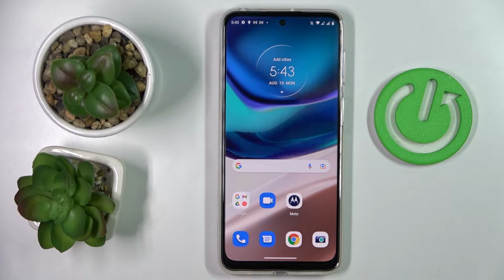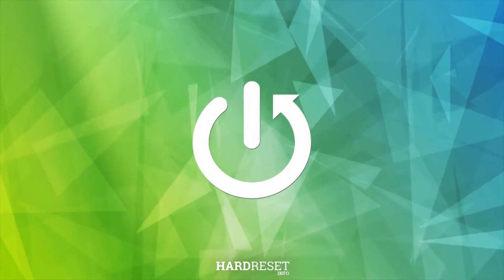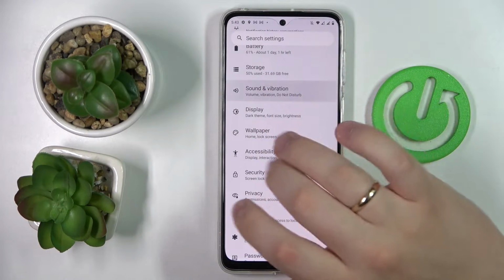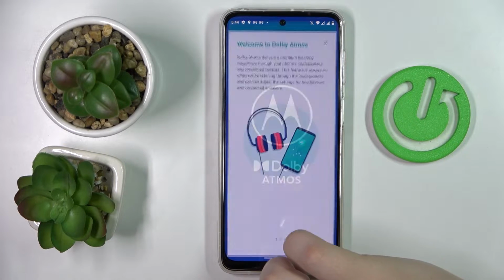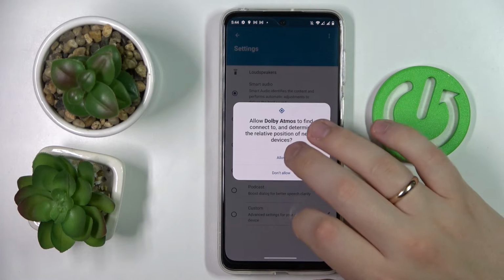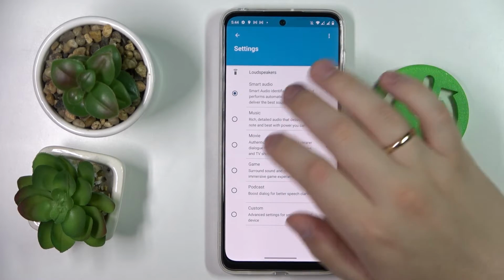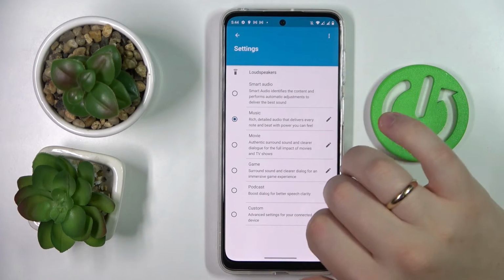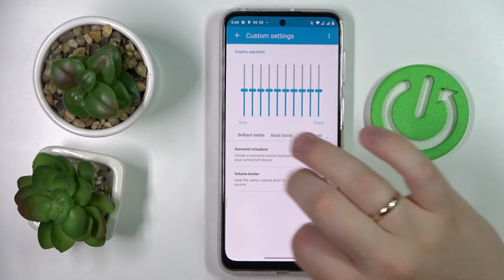How to Enable Dolby Atmos in Motorola Moto G42?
You can use your stereo headphones to listen to multi-channel audio using Dolby Atmos software.

How to Activate Dolby Atmos in Motorola Moto G42? How to Use Dolby Atmos in Motorola Moto G42? How to Turn On Dolby Atmos in Motorola Moto G42? How to Switch On Dolby Atmos in Motorola Moto G42?